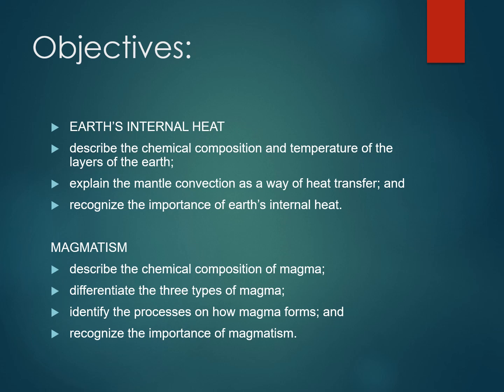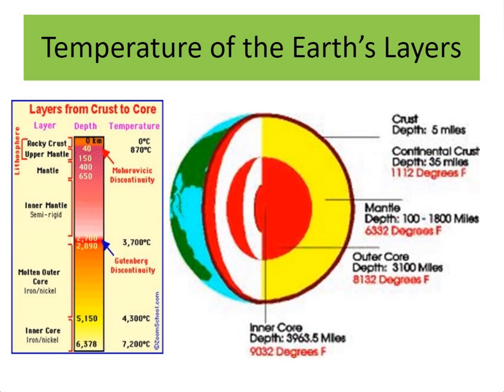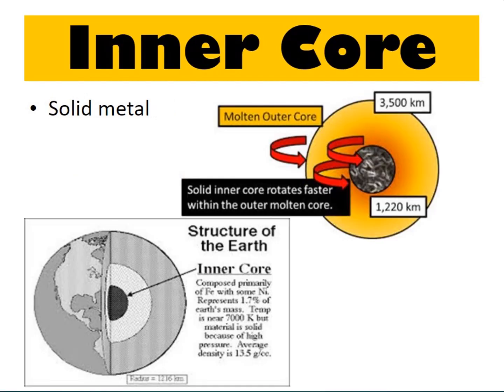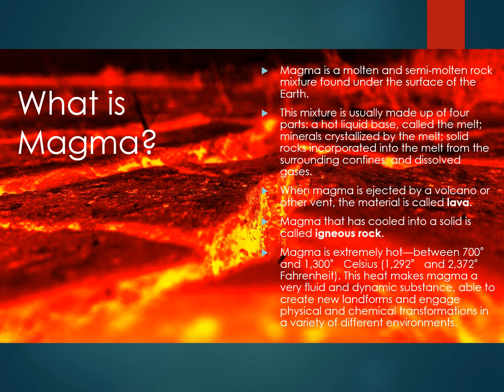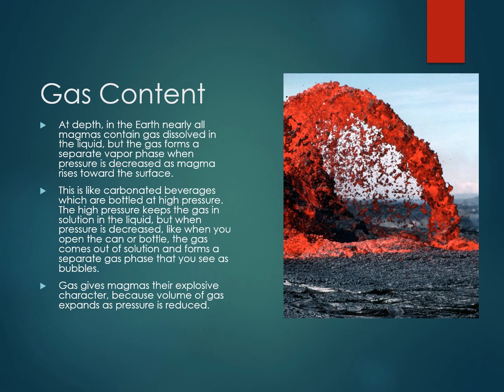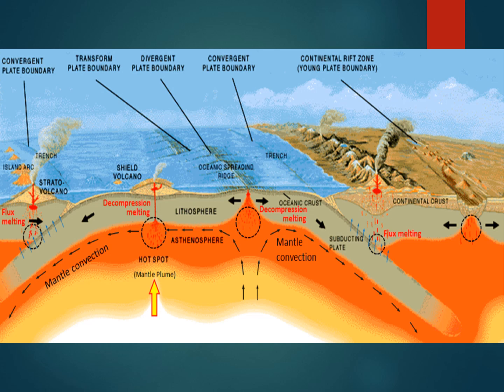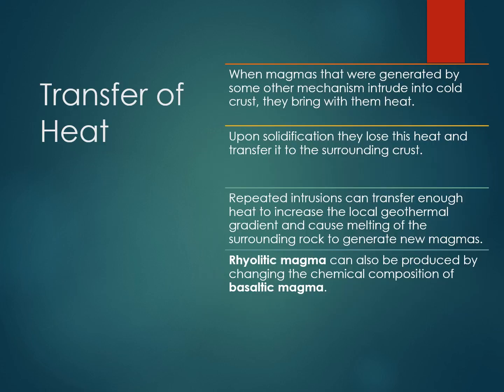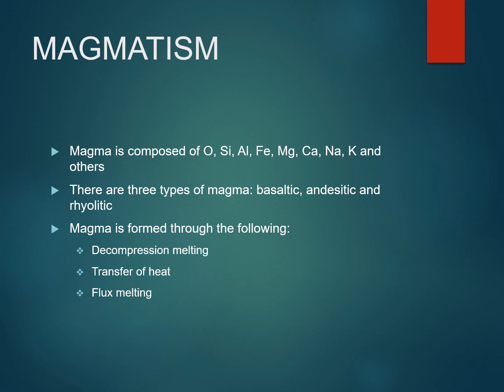Earth's Internal Heat and Magmatism